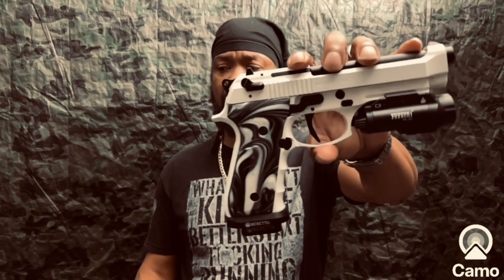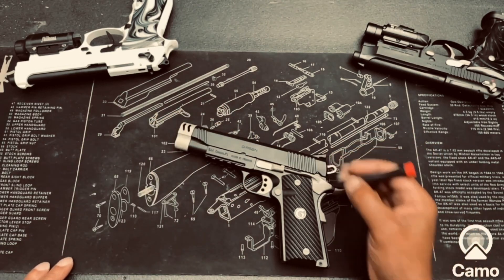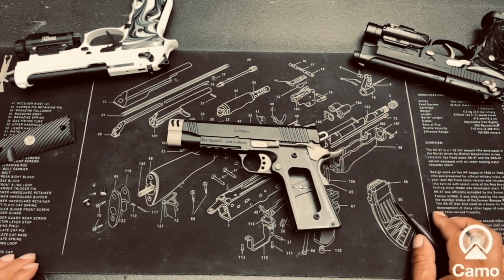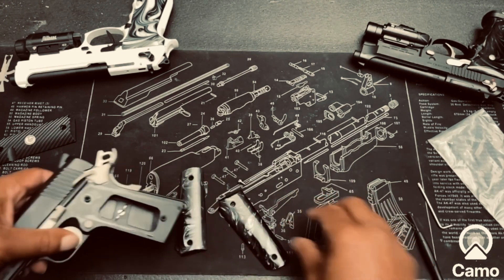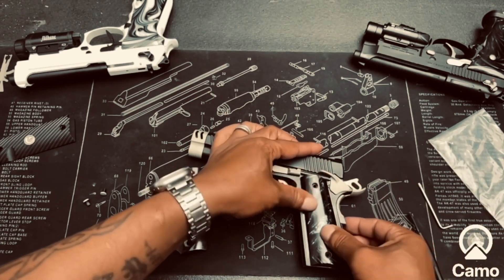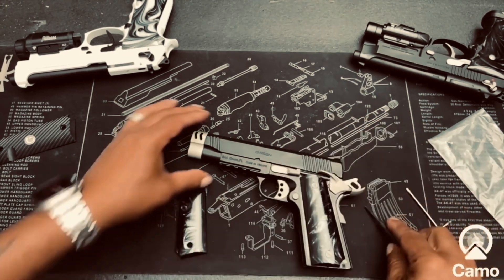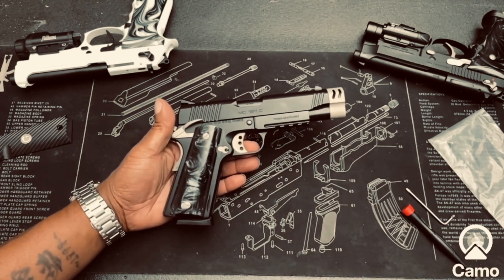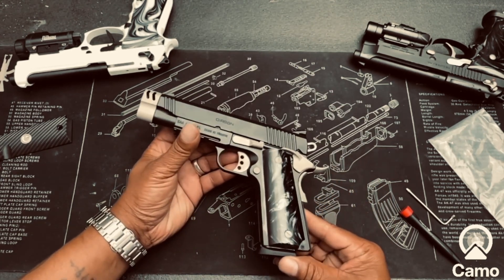Grips Maintenance : Girsan MC 1911 C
Repair and replace of the Grips on My Girsan MC 1911 C